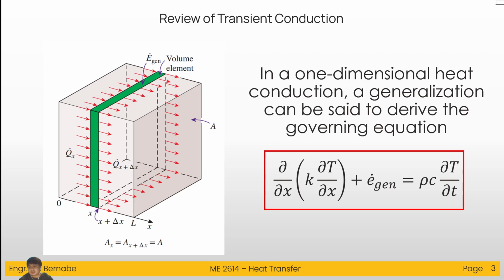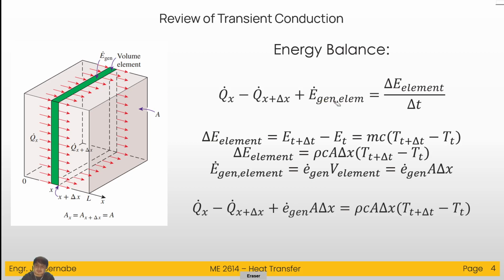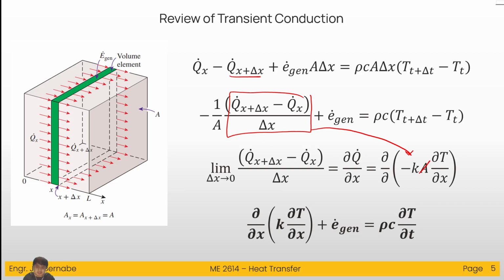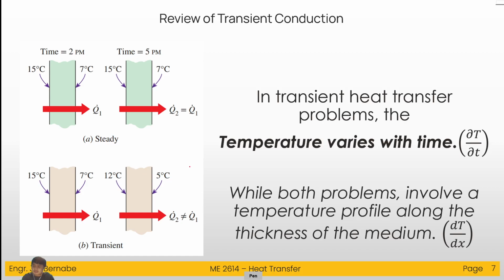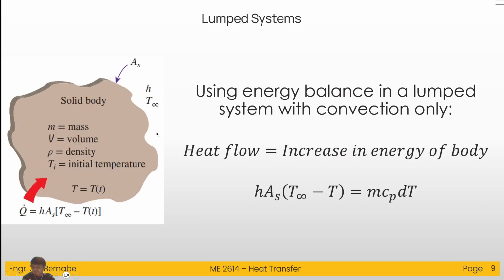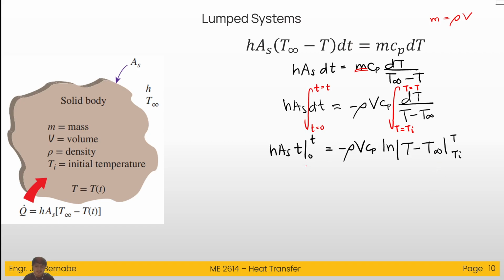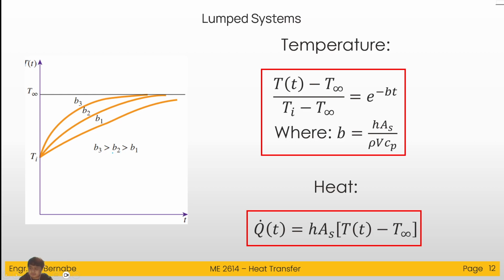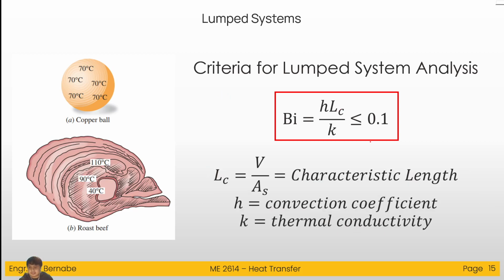ME 2614 - Topic 3: Transient Conduction of a Lumped System